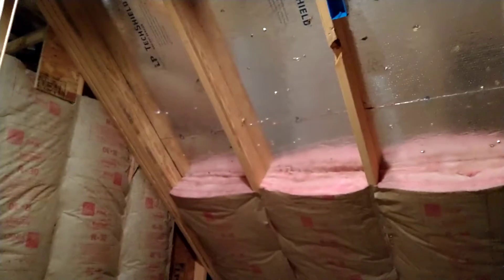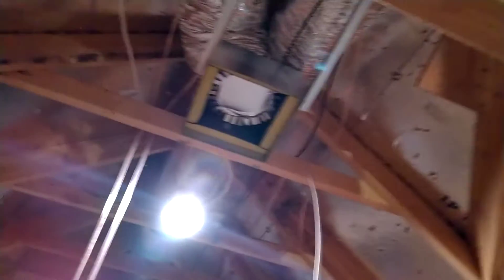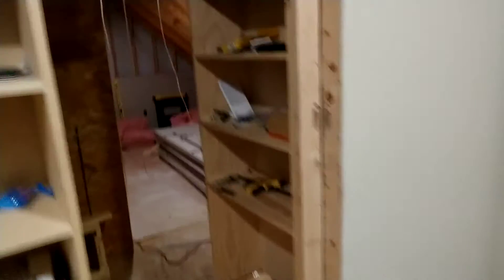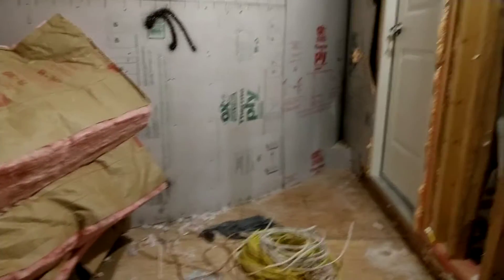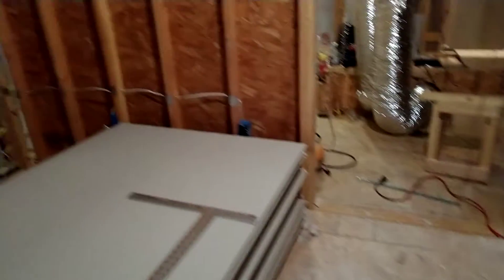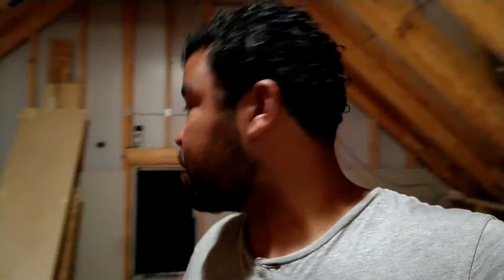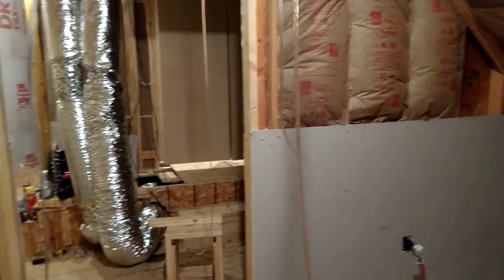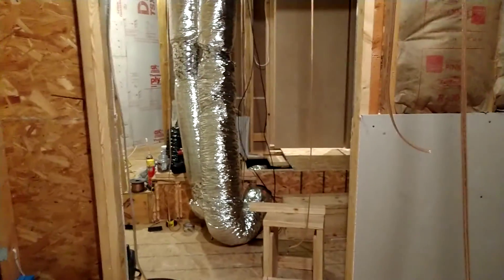HVAC Complete & Started on Drywall